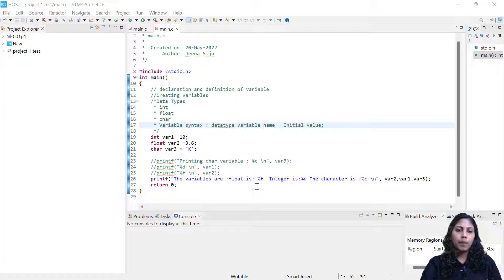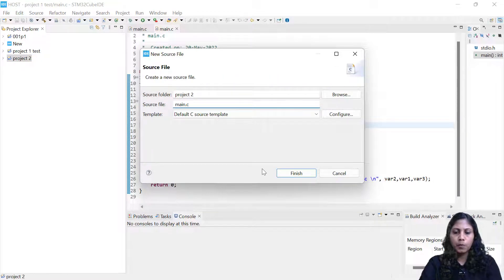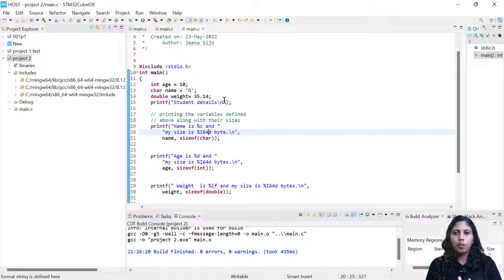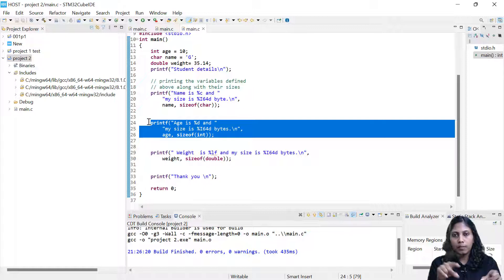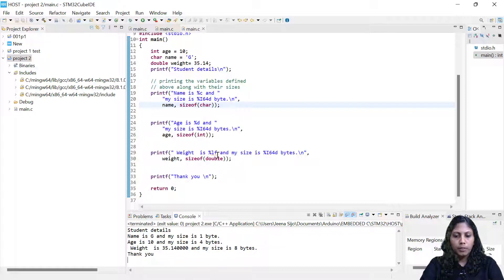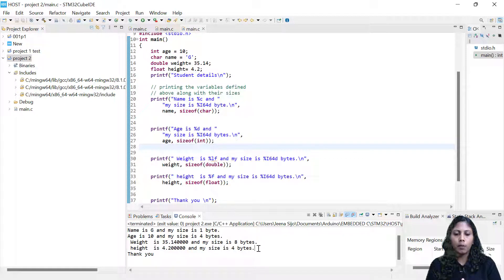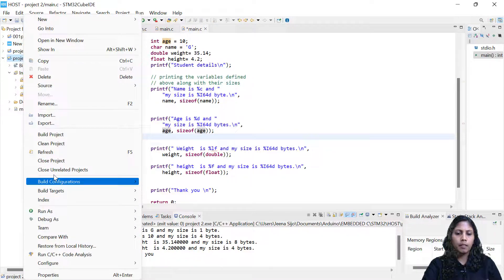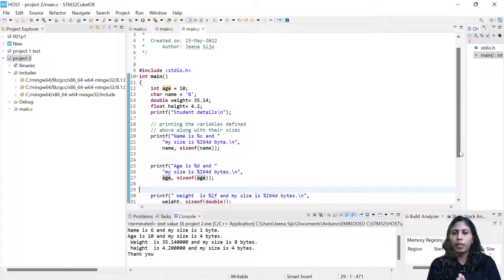13. Size of operator with primitive data types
We mainly use the Sizeof() Operator in C for giving the total amount of storage required (in bytes), for storing any object in the form of an operand. The sizeof() operator allows a user to avoid the specification of the machine-dependent type of data sizes in any program.